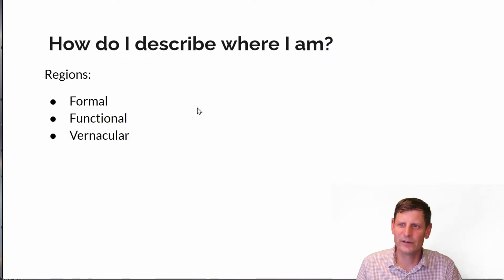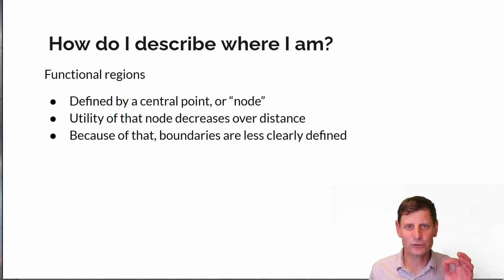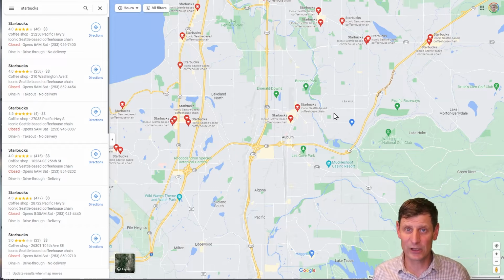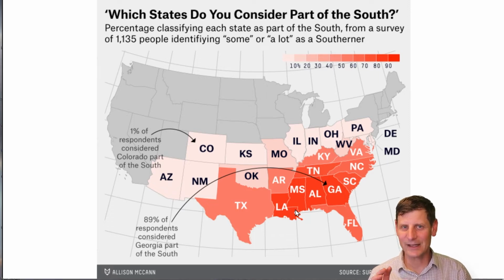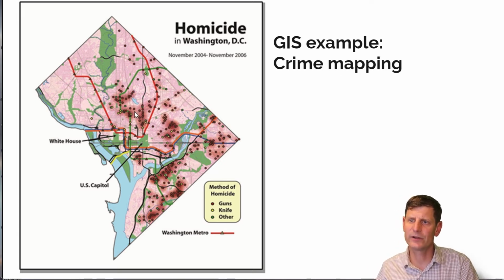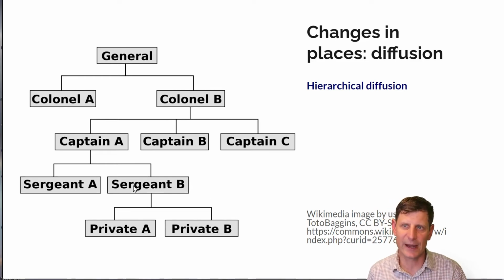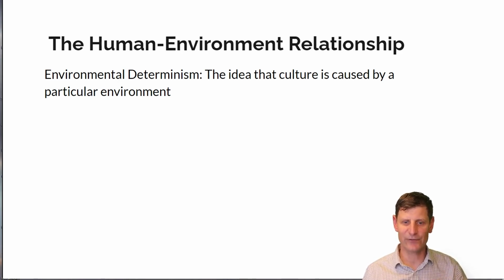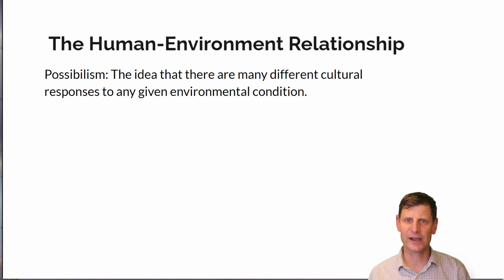Human Geography Lecture 1-2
A video lecture series to accompany the OER textbook "Introduction to Human Geography" (Dorrell & Henderson, eds.) 2nd edition.

Topics covered in this video include regions (formal, functional, and vernacular); diffusion; geographic tools (remote sensing and GIS); and human-environment relationships (environmental determinism and possibilism).

Full citation: Dorrell, David; Henderson, Joseph; Lindley, Todd; and Connor, Georgeta, "Introduction to Human Geography (2nd Edition)" (2019). Geological Sciences and Geography Open Textbooks. 2.